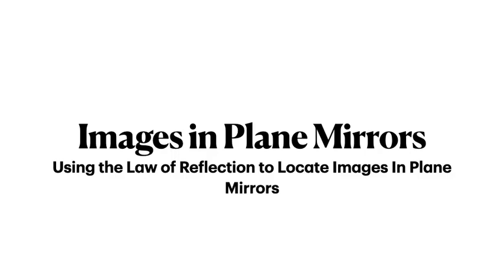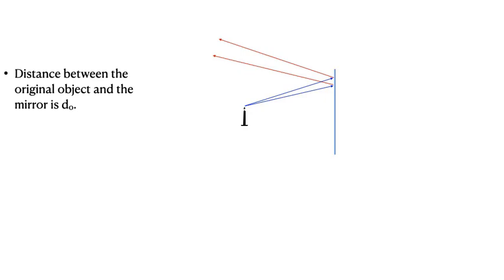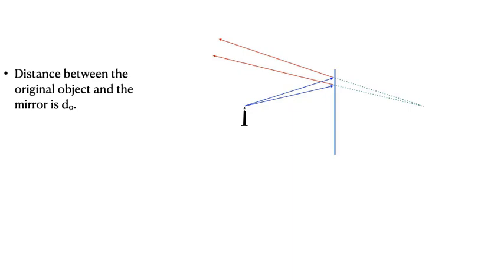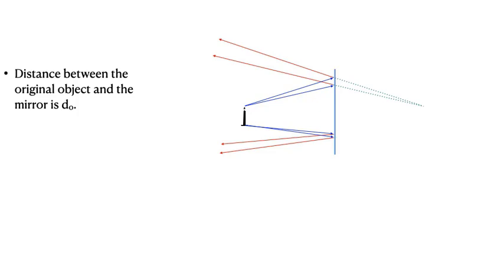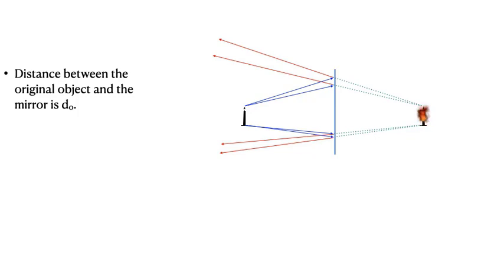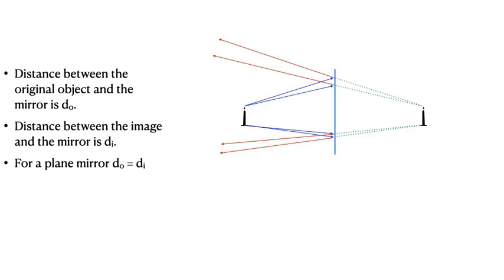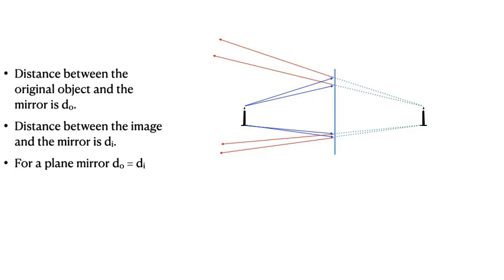Finding Images in Plane Mirrors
Information about Images in Planes Mirrors for Physics